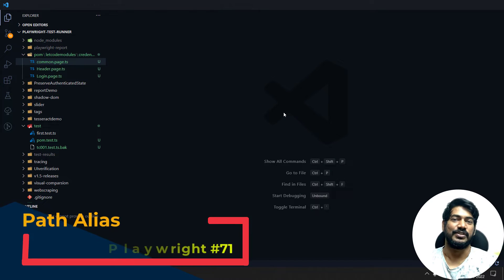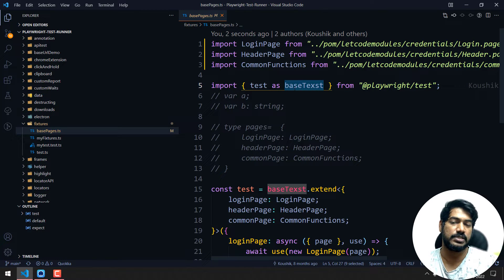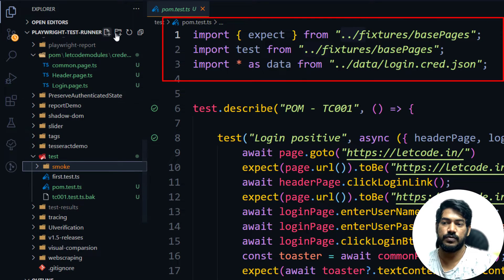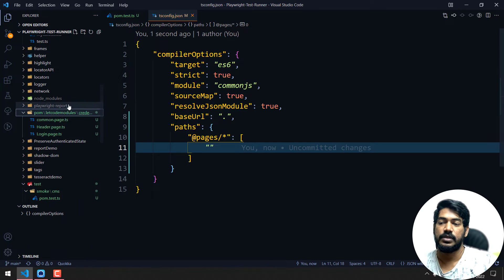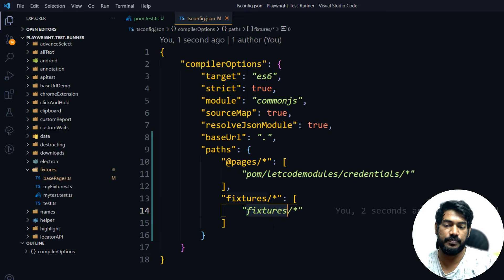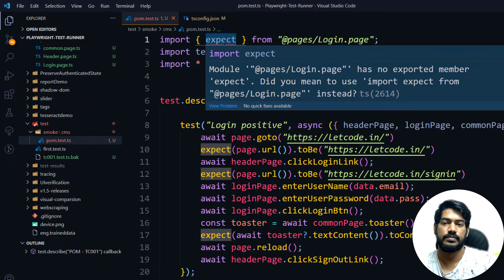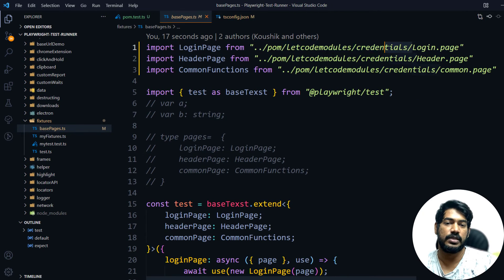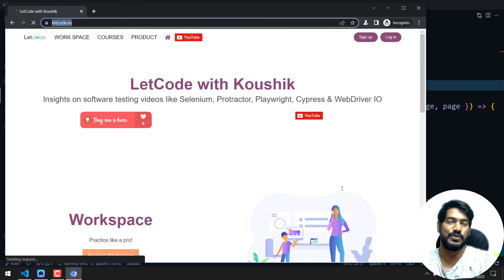POM Clean Code | Playwright Tutorial part 71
In this video, we'll write a clean import statement in the page object model with the help of the Typescript path alias feature.

SOCIAL